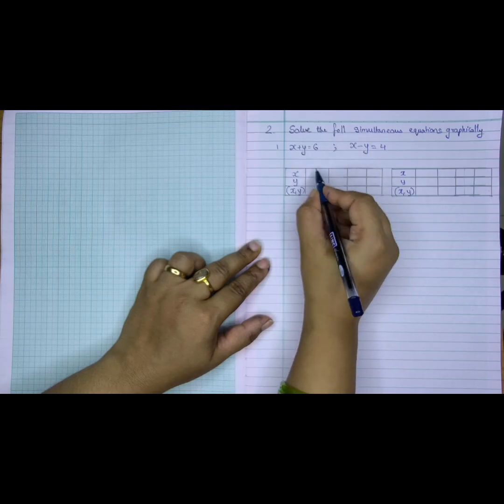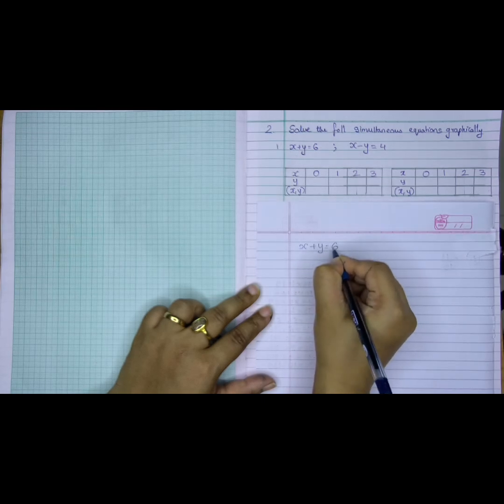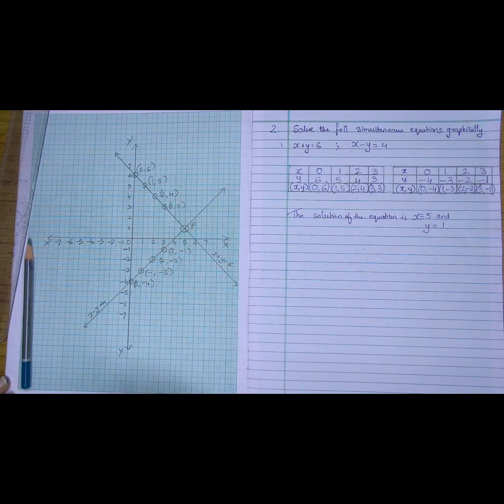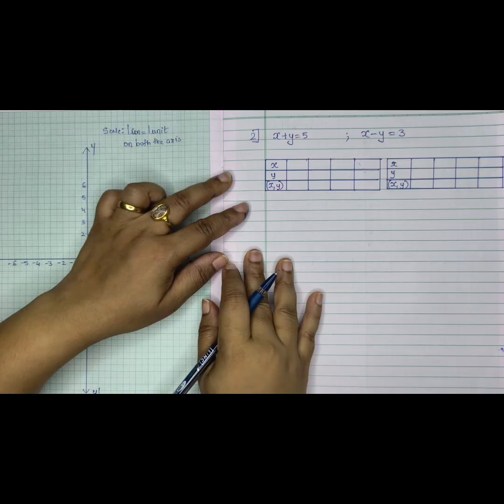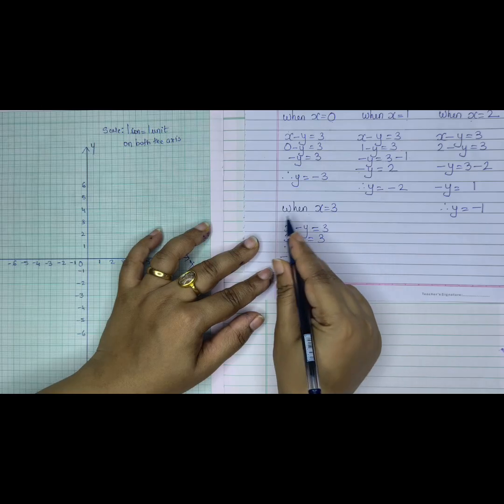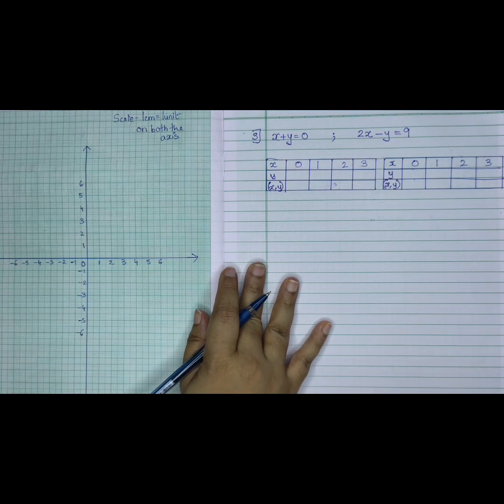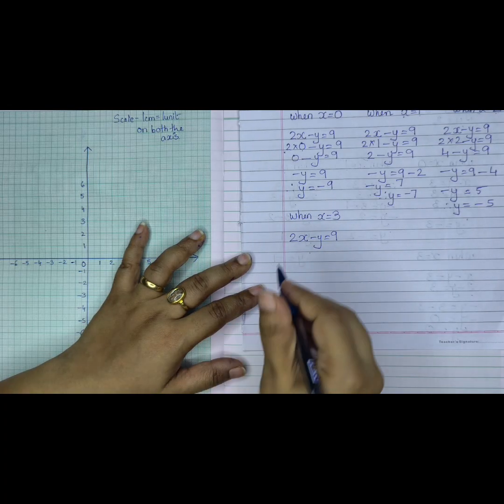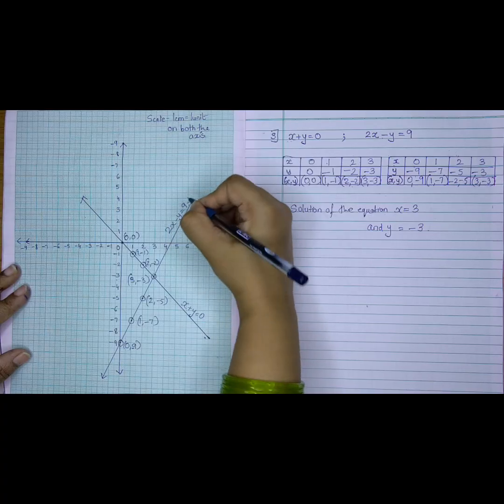STD 10-Algebra Chp1 Practice Set 1.2 Q.No.1,2(1,2,3) SSC